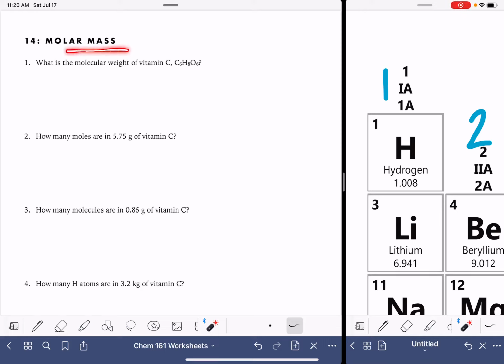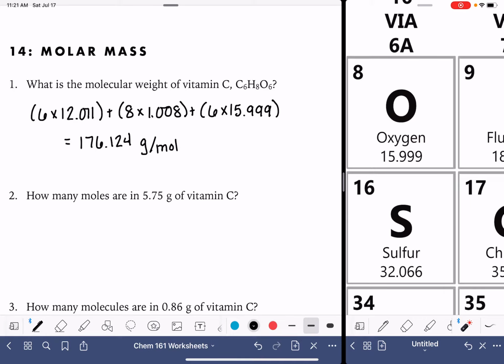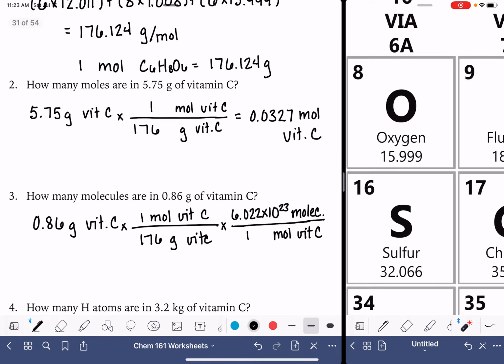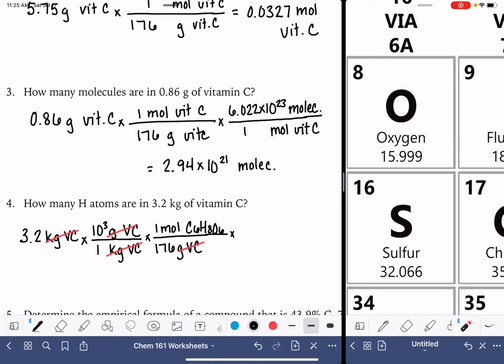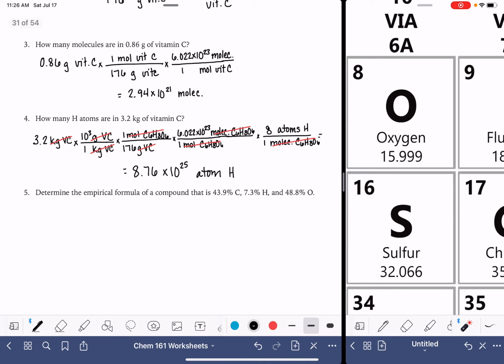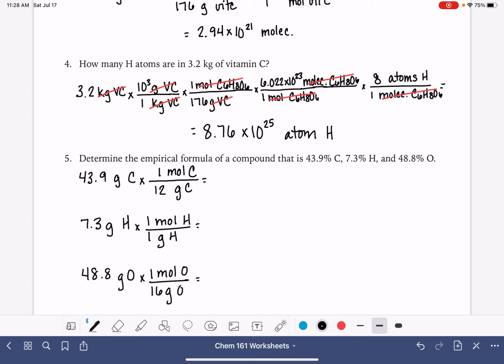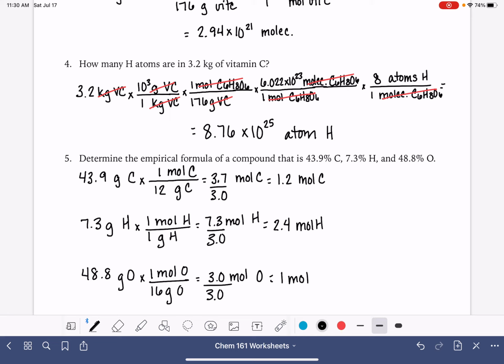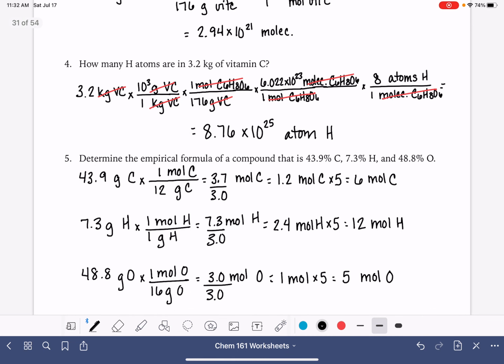61a: Using molar mass